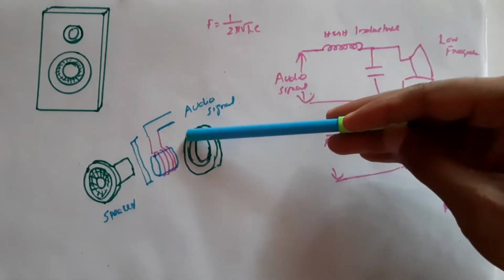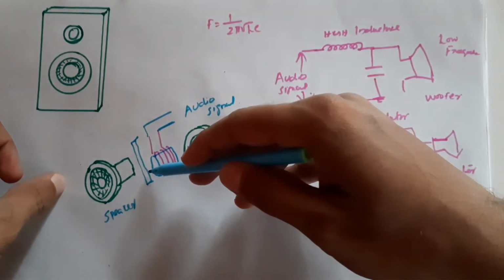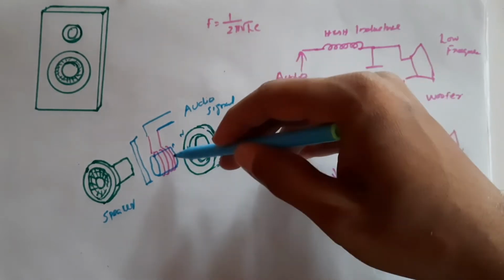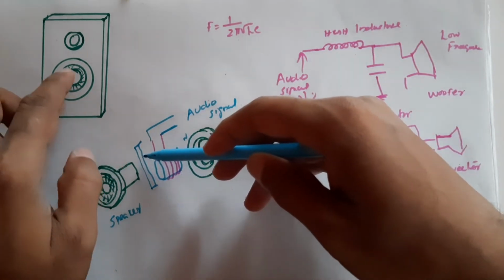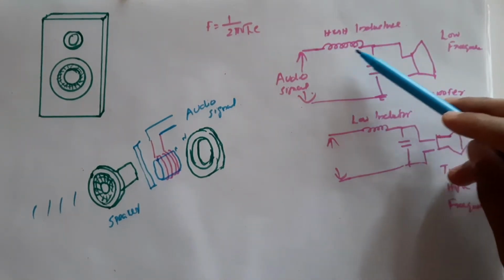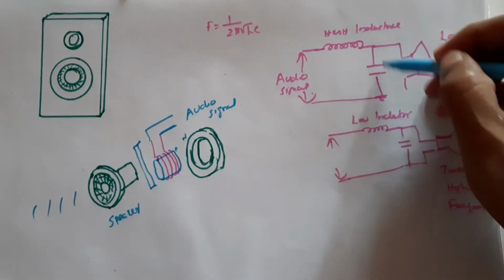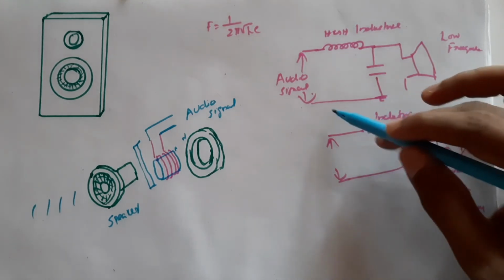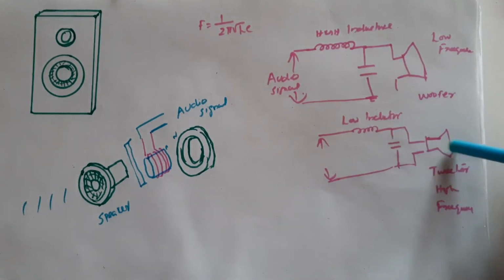How Loud Speaker is Working|Woofer|Tweeter|CrossOver Circuit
How Loud Speaker is working
Woofer and Tweeter
Crossover Circuit